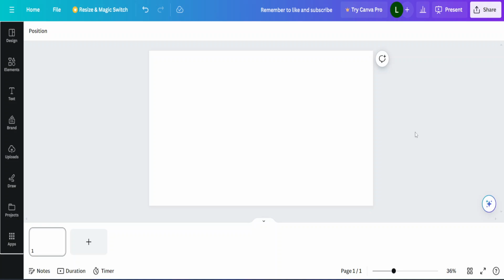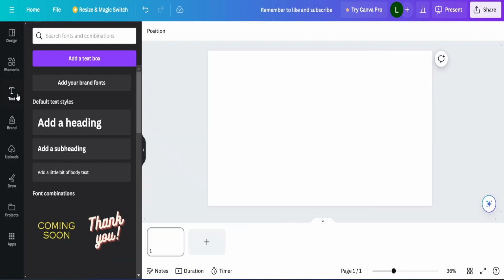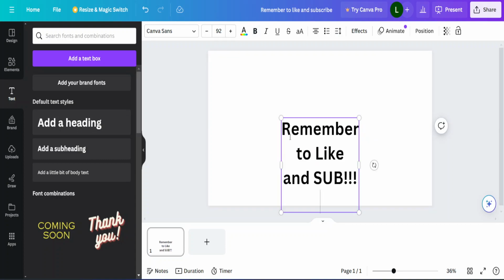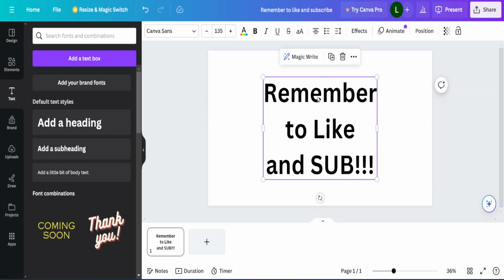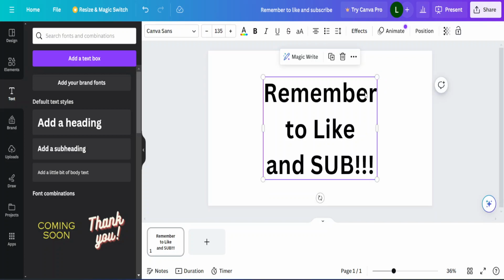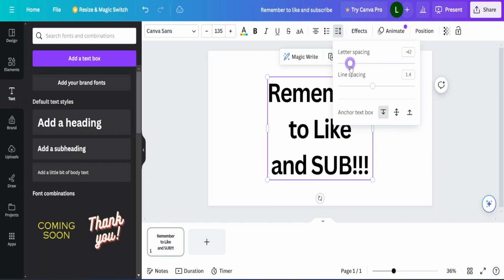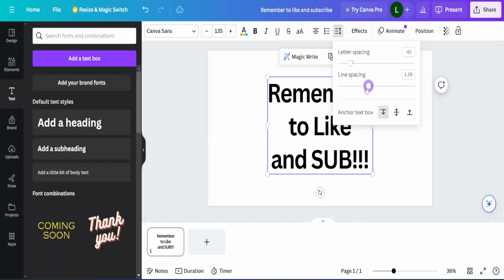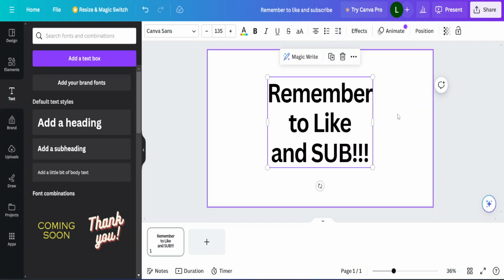How To Adjust Line Spacing In Canva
In this video I show you how to adjust line spacing in Canva. If you want to learn how to adjust the spacing of lines on Canva then this is the tutorial for you.